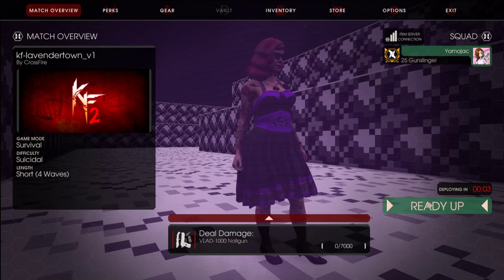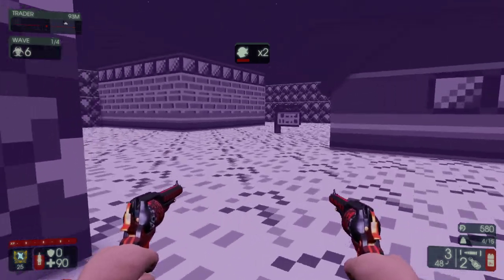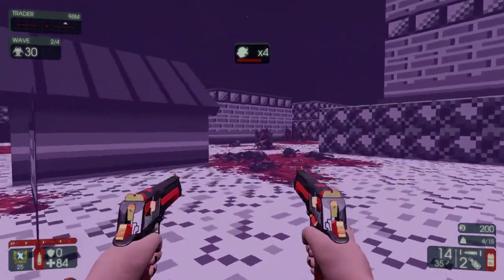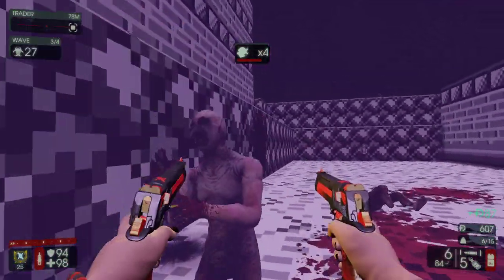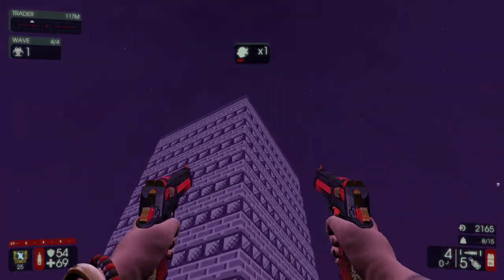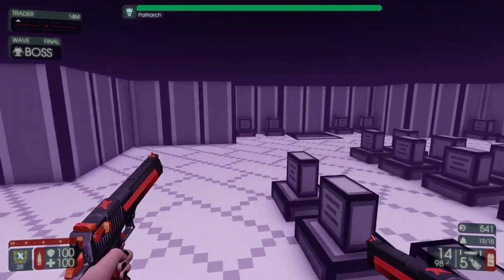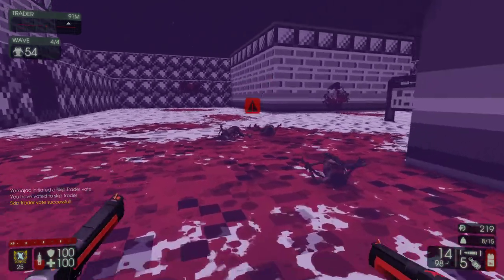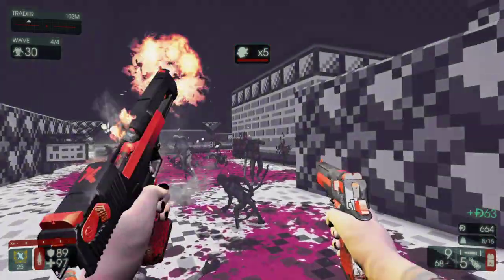Sous Vide || Yama Plays Killing Floor 2 (606)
Today we talk about sous vide steaks, and why sous vide is so good.